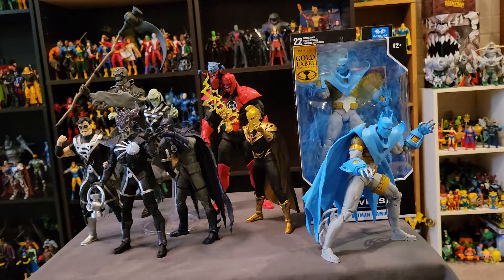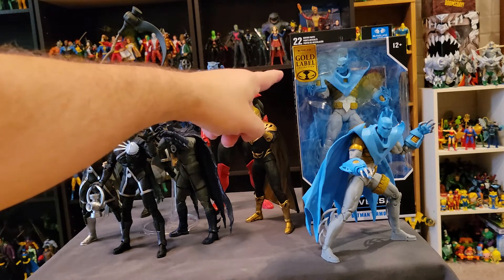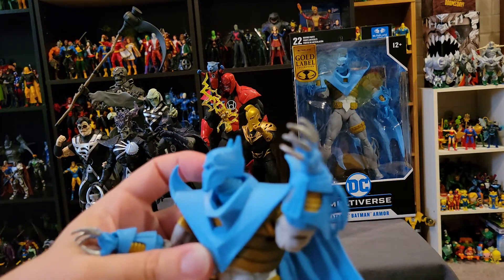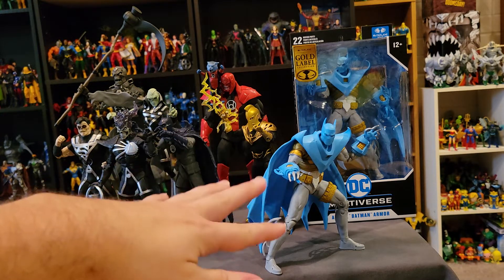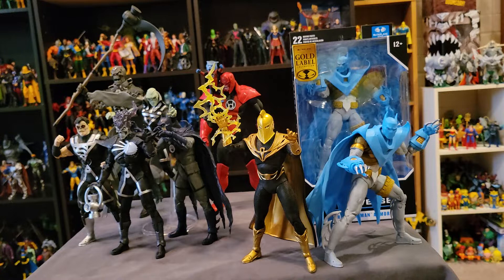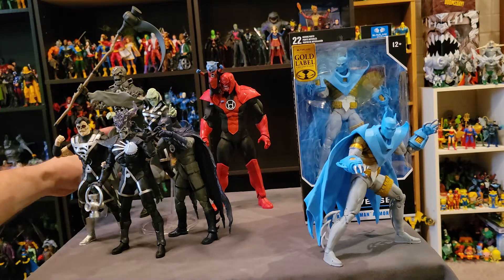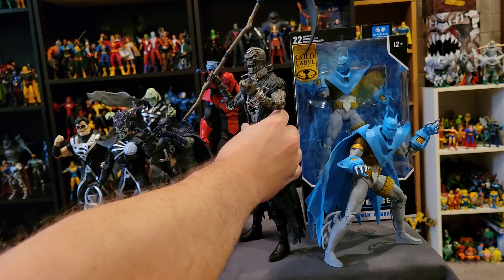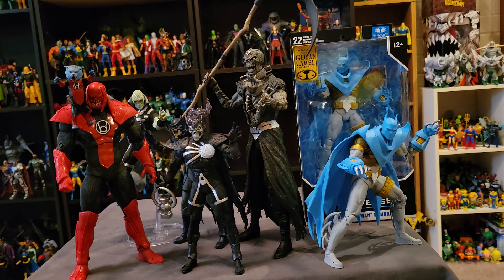McFarlane Toys DC Multiverse Azrael Batman Nekron Dr. Fate Atrocitus comparisons review display plan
Hi everybody, thanks for stopping by for this video! Different kind of "review" video if you want to call it that, I more wanted to show my latest pickups of the DC Multiverse line of figures from McFarlane Toys. If you watched my review of the Blue and Gold 2 pack, then you know that there were some major issues, the biggest one being that I did not receive the Nekron figure that I ordered. I'm happy to report that I received my Nekron figure the day this video is being posted, but instead of doing a full review of Nekron, I wanted to talk about how I managed to get 2 of the Azrael Batman figure, show the custom work I did on it and the Black Adam movie Dr. Fate figure and talk about my plans for a McFarlane Blackest Night shelf display.